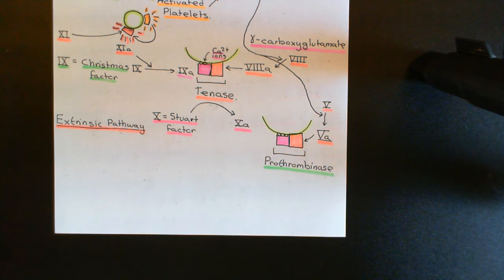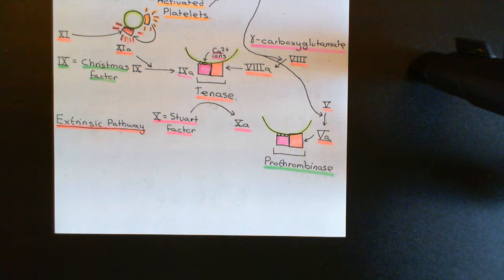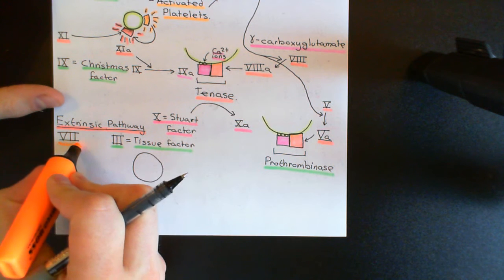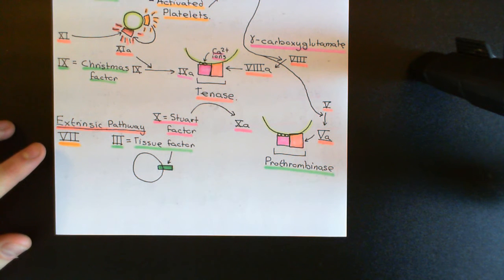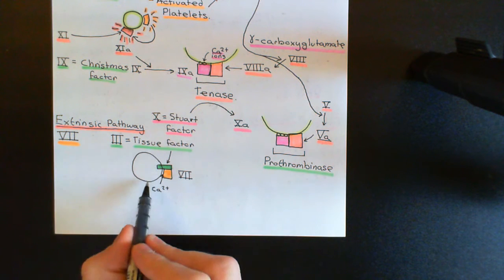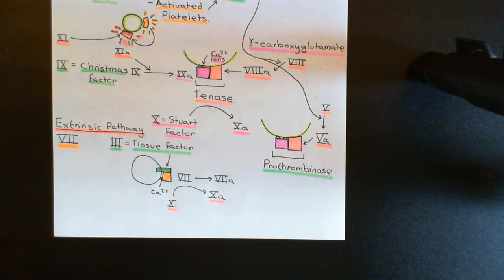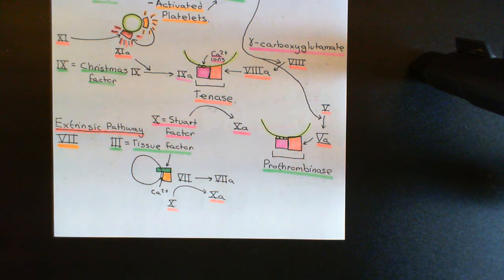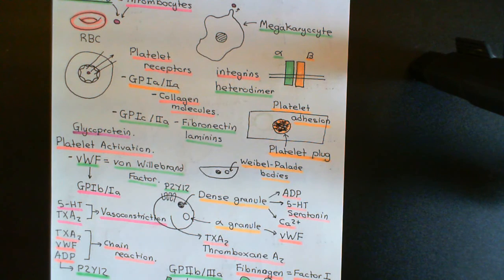Haemostasis Part 4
Blood clotting or haemostasis is the mechanism by which bleeding from a damaged blood vessel is stopped.

Blood clots have two major components. The first component is a platelet component known as a platelet plug. The second component is a factor component called a fibrin mesh.

Content Guide:

In parts 1 and 2 we discuss the formation of the platelet plug. We discuss the mechanism of platelet activation and aggregation.

In parts 3 and 4 we then discuss the formation of the fibrin mesh from the clotting factors through the coagulation cascades. Both the intrinsic and extrinsic pathways are discussed.

In part 5 we discuss some examples of bleeding disorders in which there are problems with the clotting pathways discussed prior. The disorders discussed are haemophilia, liver failure and vitamin K deficiency.

In part 6 we discuss the pathogenic activation of the clotting pathway in thrombosis and discuss the endogenous antithrombotic mechanisms of the vascular endothelium which try to prevent this.

In part 7 we discuss fibrinolysis, which is the mechanism by which the body breaks down blood clots.

In the playlist on pharmacology there is a 2 part video entitled ‘Anticoagulants and Thrombolytics’. This video discusses the pharmacology of anticoagulants, antiplatelets and thrombolytics and was made to be watched after this video on the clotting pathway. It builds upon the knowledge presented here to explained the mechanism of action of many clinically used drugs.